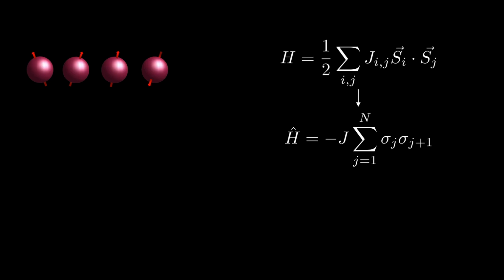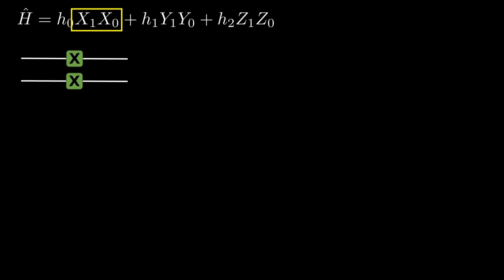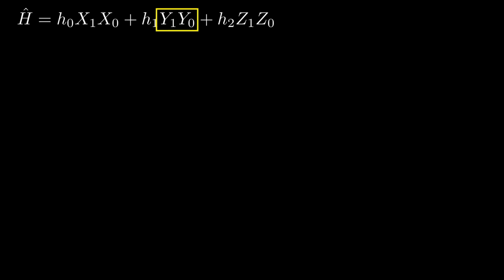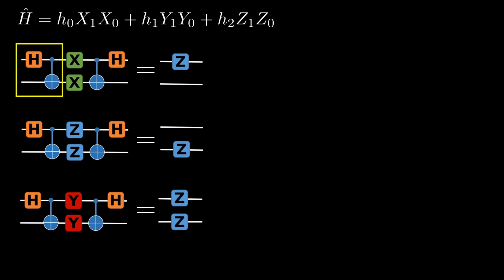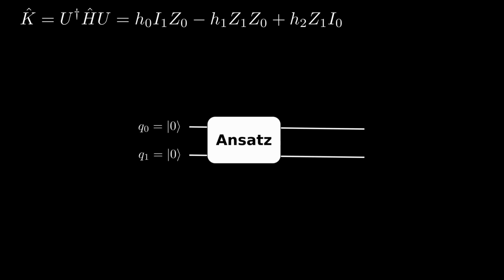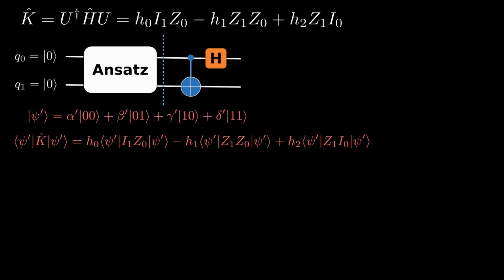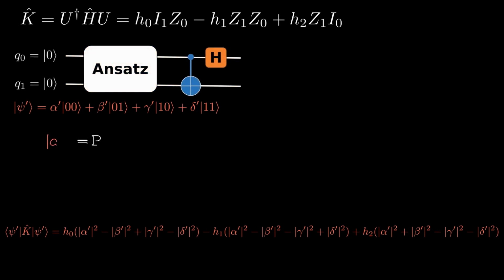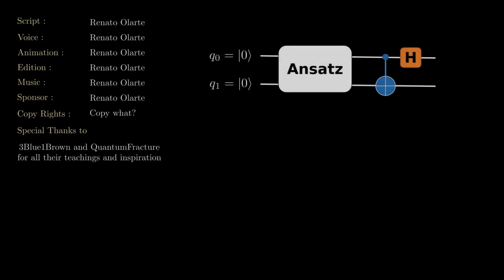Expected Quantum Measurement on a Quantum Computer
An overview (with a lot of details) of the quantum measurement. The main idea behind measuring the expected value of a Hamiltonian using a quantum computer. The Heisenberg Hamiltonian, for magnetic problems, is used as an example. From understanding the Hamiltonian, covering the basis change, until the statistical process of quantum measuring.
This video does not pretend to be an introduction. If you feal a little lost on the math, let me know. That could be another video.
Special thanks to 3Blue1Brown and QuantumFracture. Two YouTube channels that taught me and inspire me a lot.
The animation has been done with Manim.

Sources:

Michael Nielsen, I. C., Quantum computation and quantum information (2000)

Theoretical Tools for Spin Models in Magnetic Systems - Antonio Sergio Teixeira Pires - doi:10.1088/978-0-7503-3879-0ch1